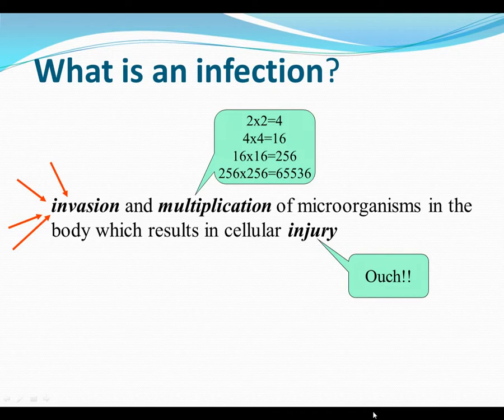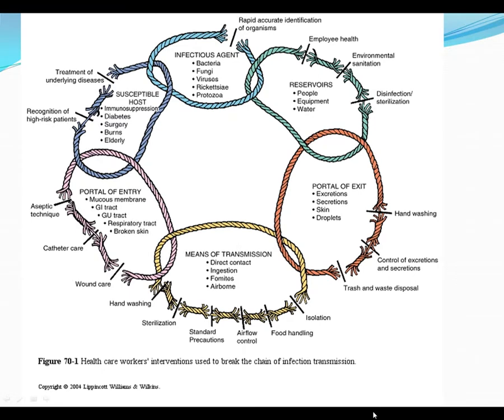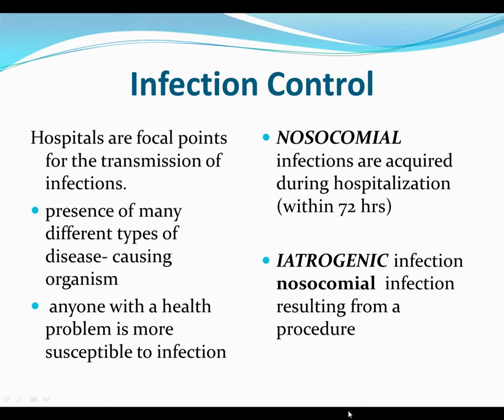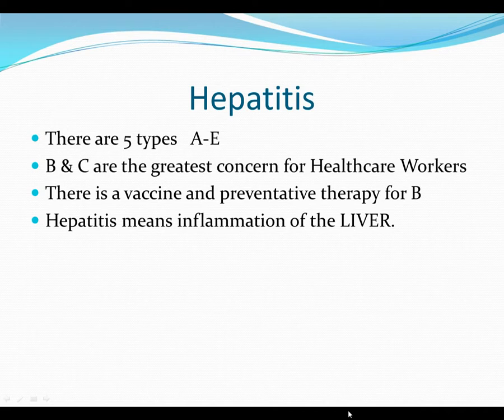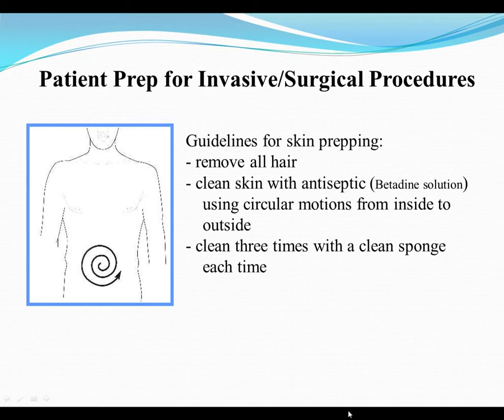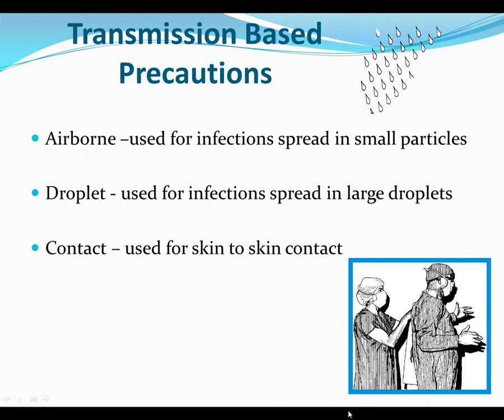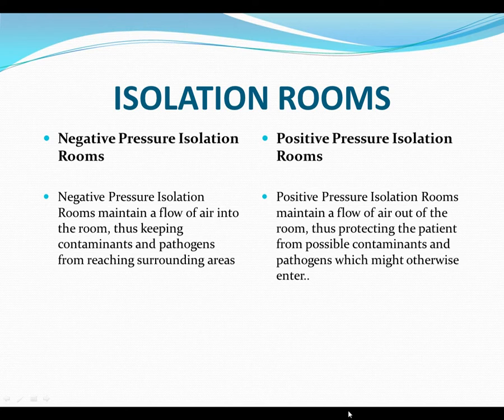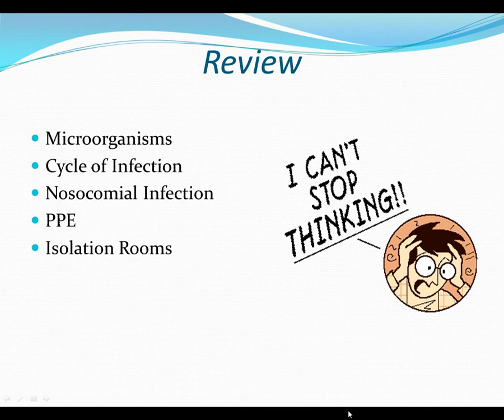MRI Infection Control